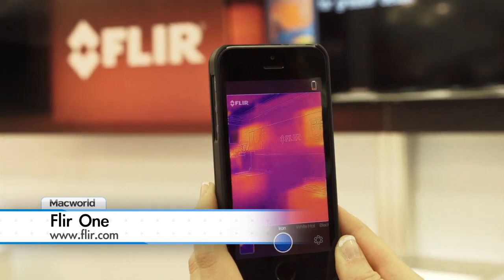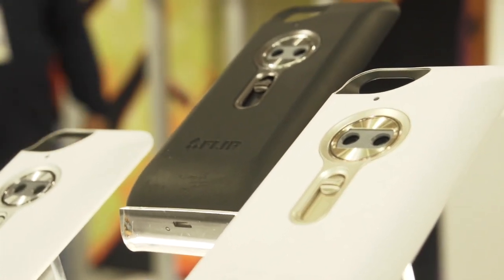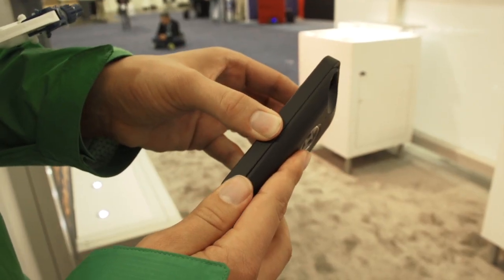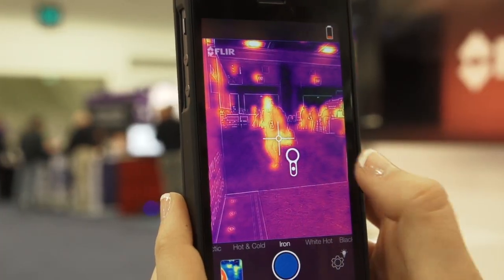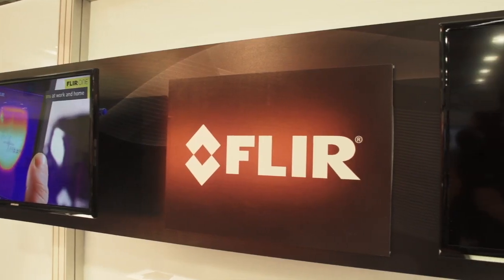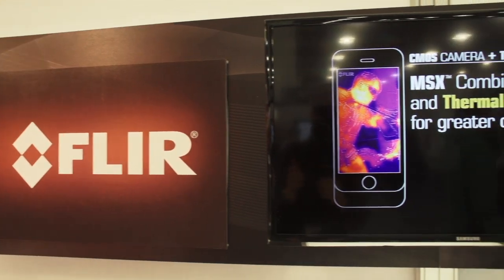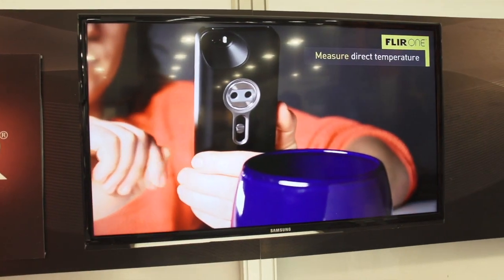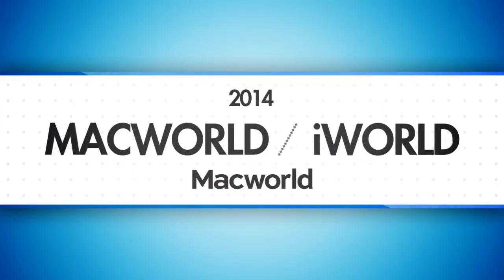Flir One's thermal camera gives your iPhone night vision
This case has its own camera and a sensor to help you spot infrared energy and heat sources.